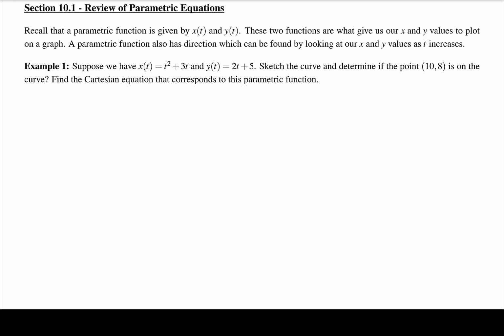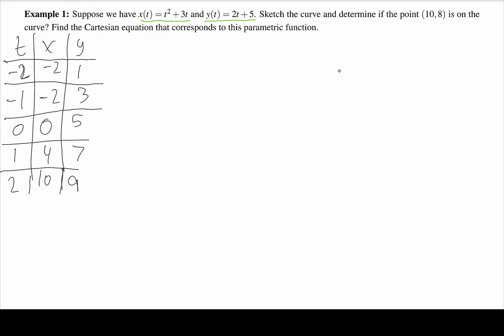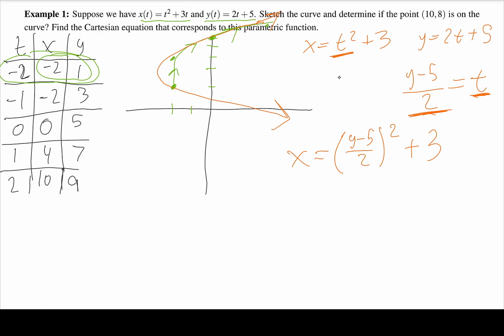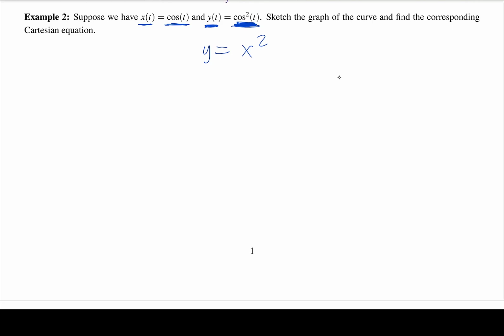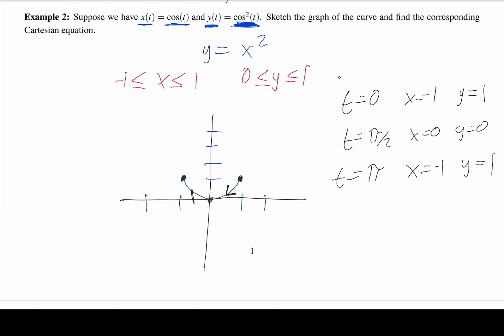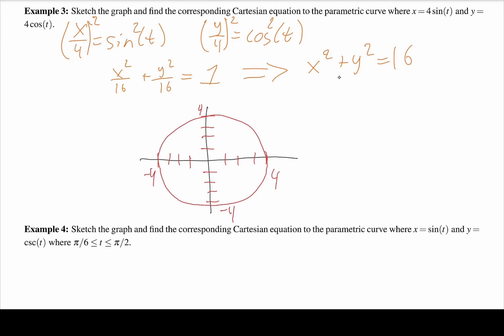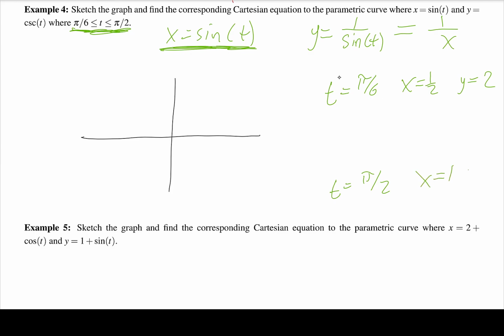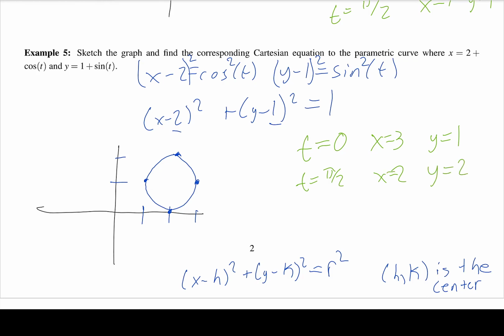Review of Parametric Equations